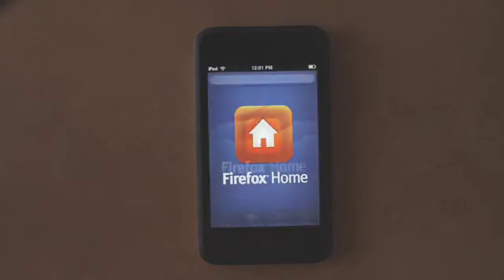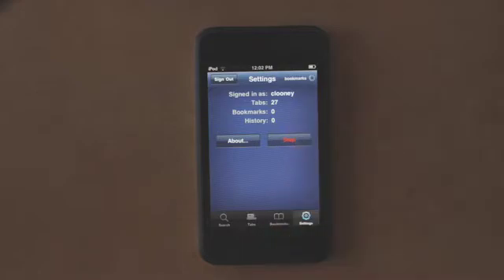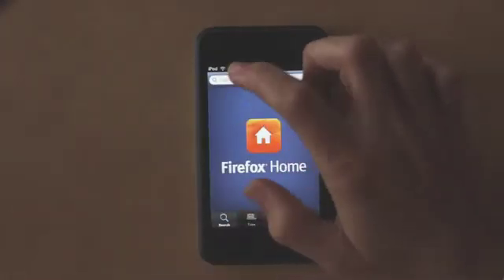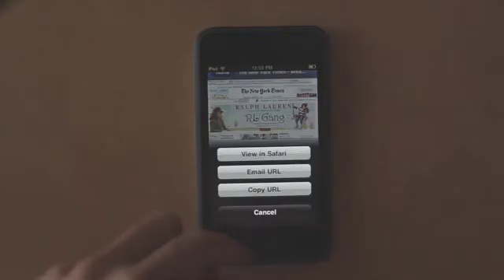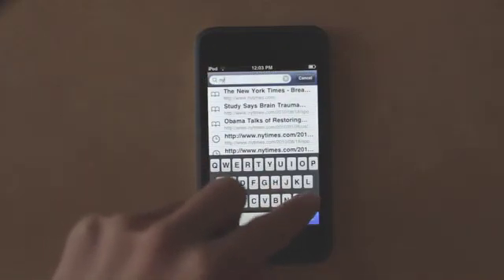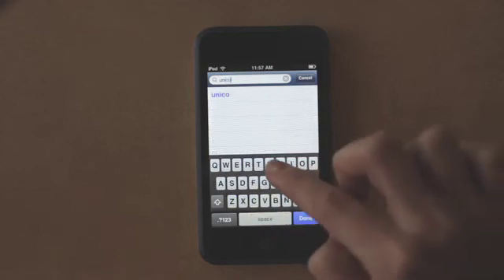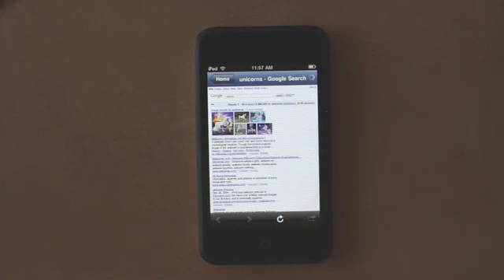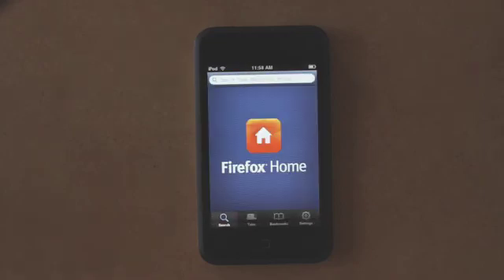Firefox Home 1.0.2 Demo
Firefox Home provides access to your desktop history, bookmarks and open tabs on your iPhone. It's not a Web browser itself, but with it you can get up and go and have everything waiting for you on your iPhone. We appreciate your feedback and ideas and have incorporated some of the top suggestions to this latest release.

What's New In This Release:
*Use Firefox Home in 15 different languages, including French, German, Japanese, Polish and Spanish. See all supported languages.
*Want to visit a website that's not in your bookmarks or history? Only remember part of the URL? You can now type in the site's URL into the Search Bar and Firefox Home will help you get there.
* For advanced users running your own Firefox Sync server, you can now set up Firefox Home to connect to your custom server.